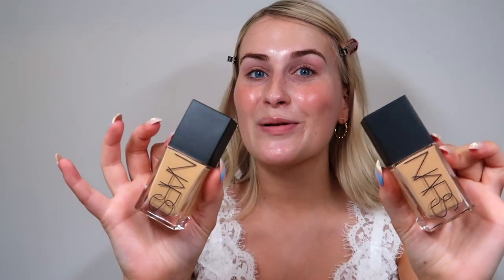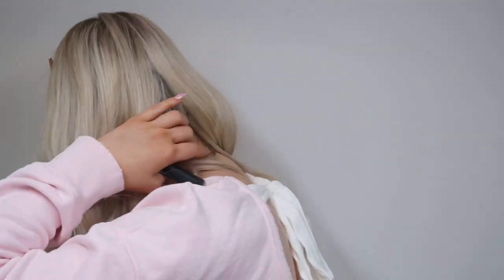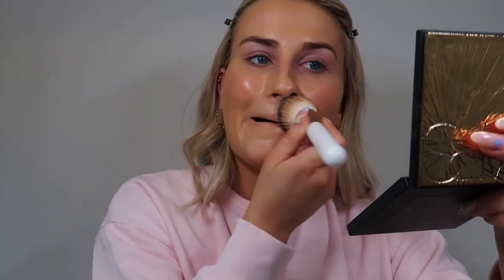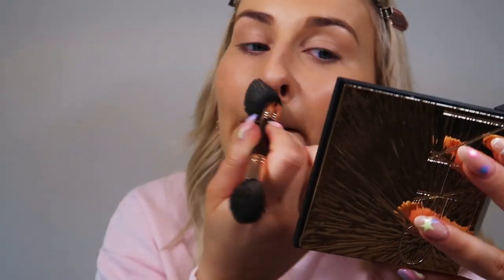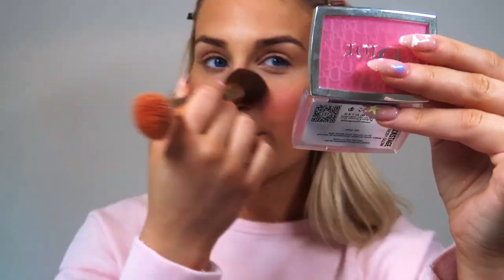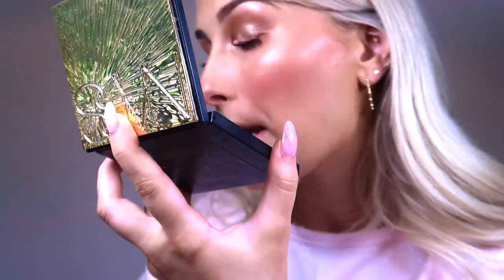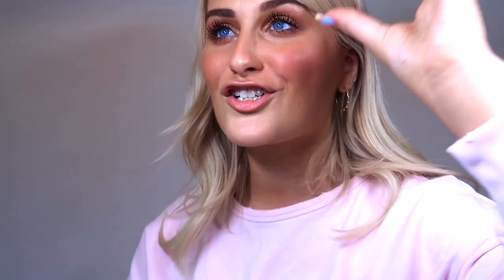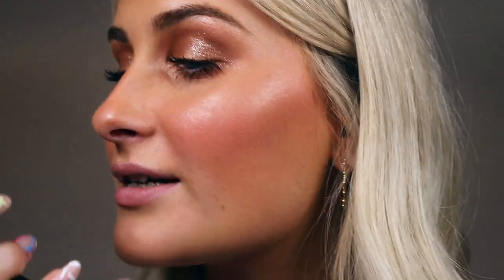NEW NARS LIGHT REFLECTING FOUNDATION WEAR TEST REVIEW & APPLICATION DEMO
Could the Nars Light Reflecting Foundation be THE foundation of the summer?! 👀 This video is an in depth day long review and application demo of the brand new Nars light reflecting foundation in the shades Stromboli and Barcelona.

The foundation is a makeup skincare 'hybrid' mean the makeup is infused with skincare making your "skin clarity improve with each application" This foundation claims to even skin tone by 93% !!

NEW LIGHT REFLECTING FOUNDATION
Advanced makeup-skincare hybrid blurs
imperfections instantly and improves
skin’s clarity over time. Natural finish.
All-day wear. 36 shades.